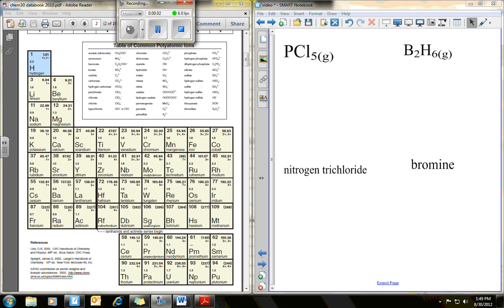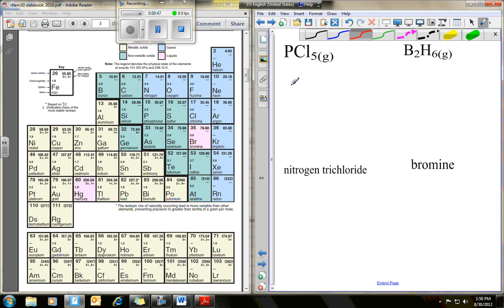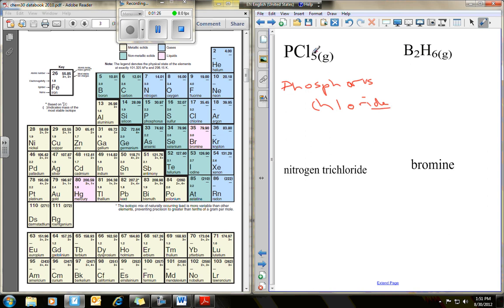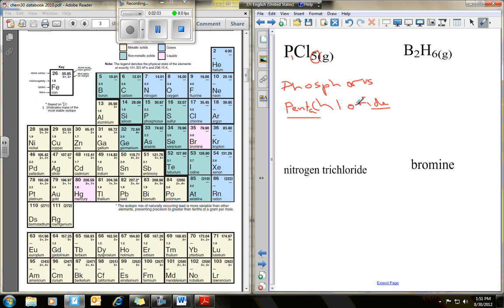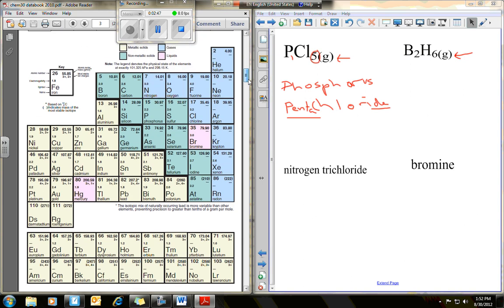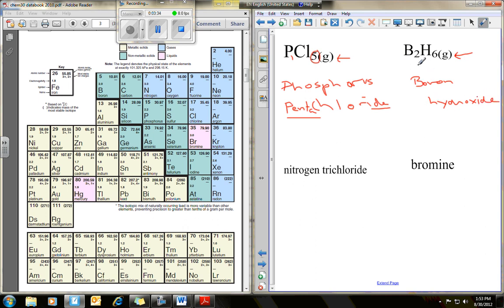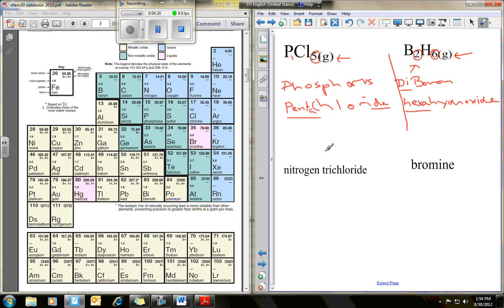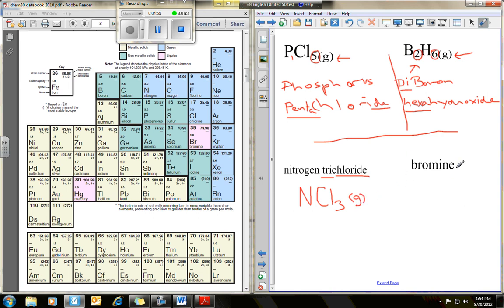outcome 8 molecular compounds